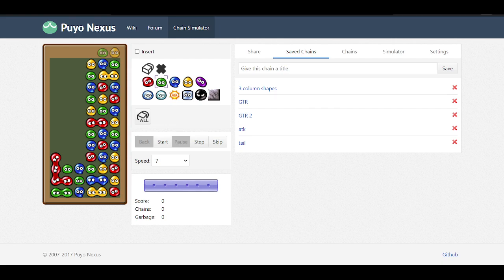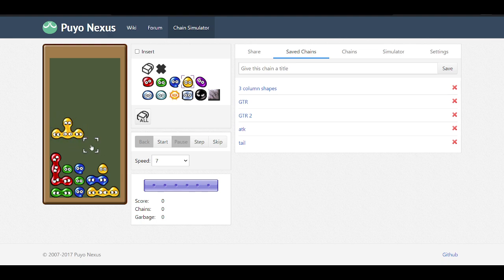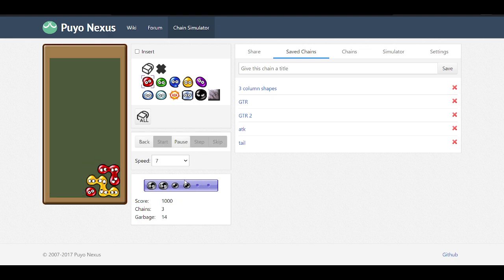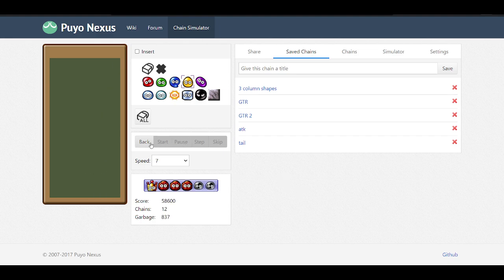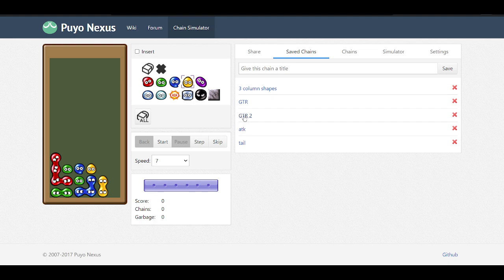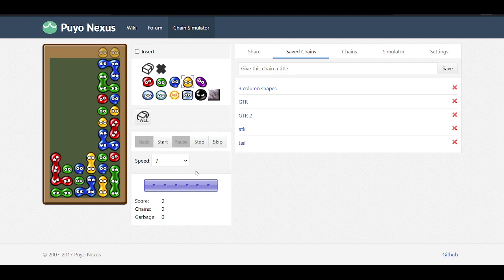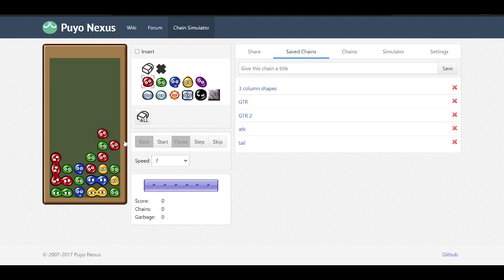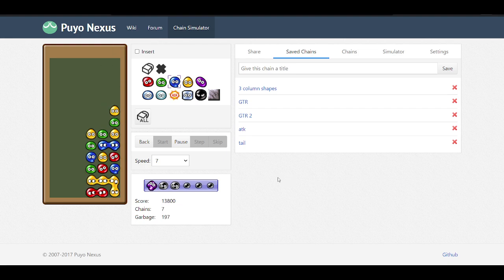[Puyo Talk] Complex sandwich tailing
A way to create complicated tails using sandwich links